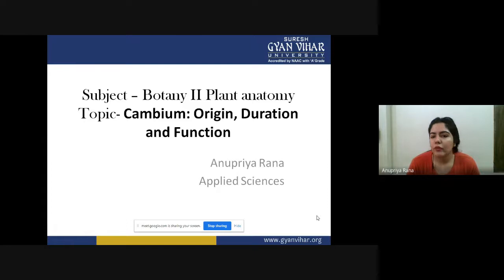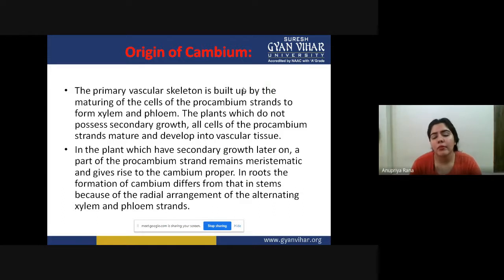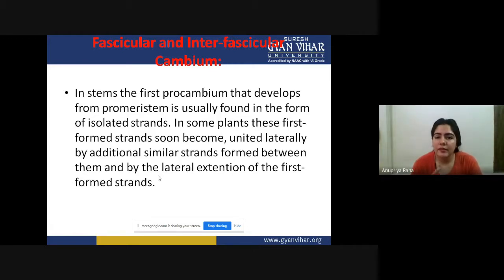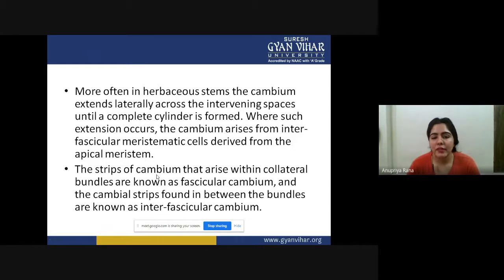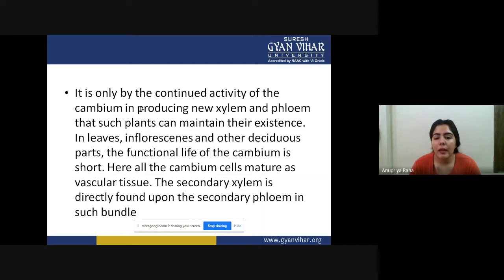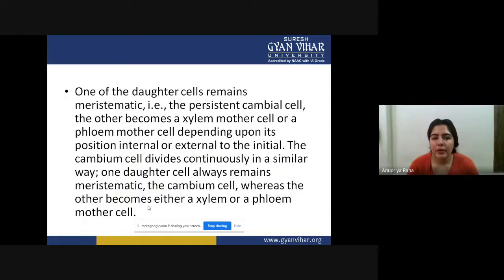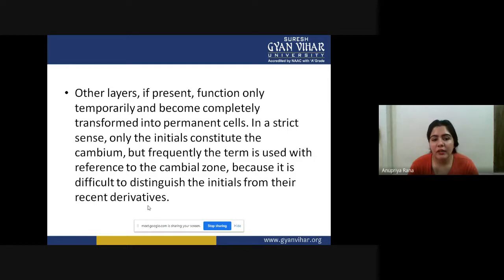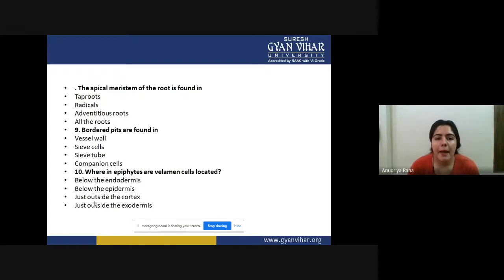Cambium origin and function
Title:  Cambium origin and Function
Keywords: Complex Tissue. Xylem , Phloem  Fascicular
The deliberation is aimed at detailed understanding of the of Cambium origin and Function
The vascular cambium is the main growth tissue in the stems and roots of many plants, specifically in dicots such as buttercups and oak trees, gymnosperms such as pine trees, as well as in certain vascular plants. It produces secondary xylem inwards, towards the pith, and secondary phloem outwards, towards the bark.